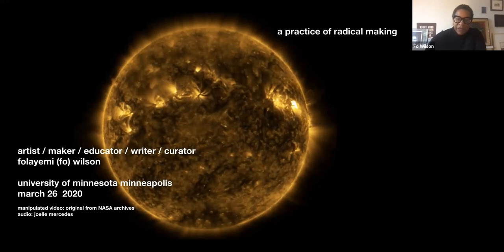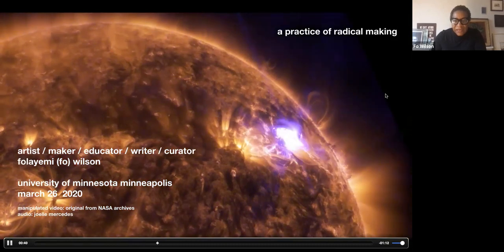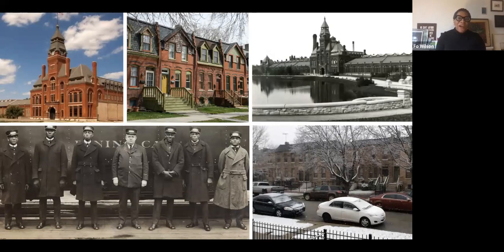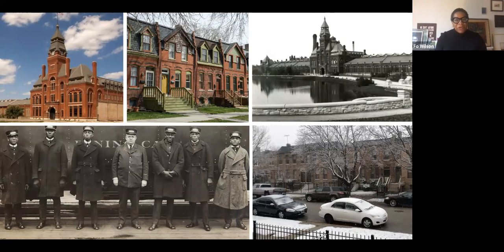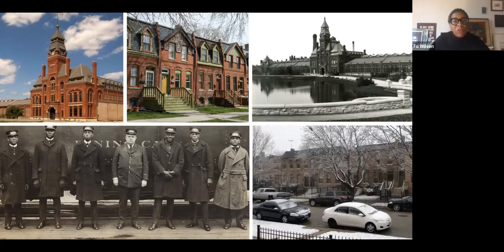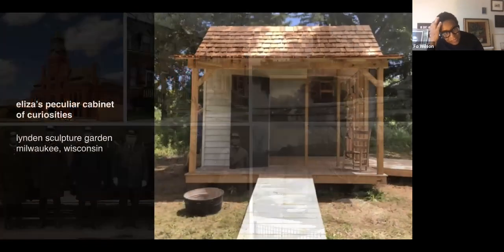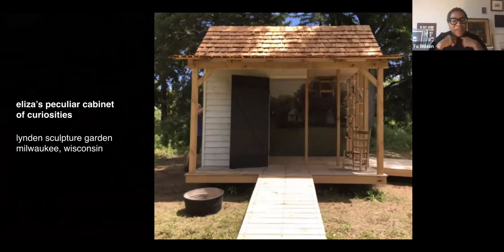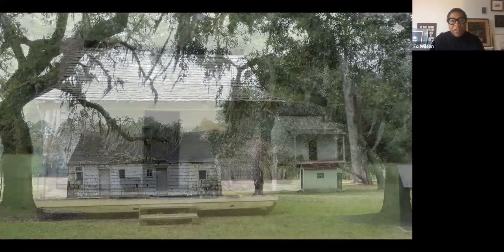UMN Department of Art: Visiting Artists Program - Features Folayemi (Fo) Wilson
The Visiting Artists & Critics Program fosters a greater understanding and appreciation of contemporary art through dialogue. Nationally and internationally recognized artists working in all media are invited by the Department of Art to present public lectures and meet with students in seminars and for individual critiques. All are welcome to attend lectures.

Folayemi (Fo) Wilson works as a visual artist, designer, educator, curator and writer. She earned a MFA in Furniture Design from the Rhode Island School of Design with a concentration in Art History, Theory & Criticism.